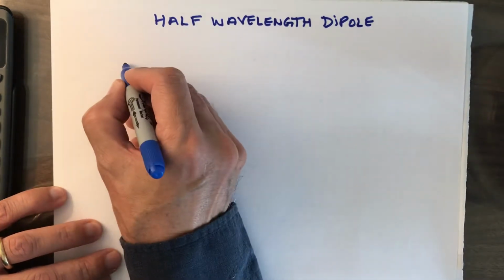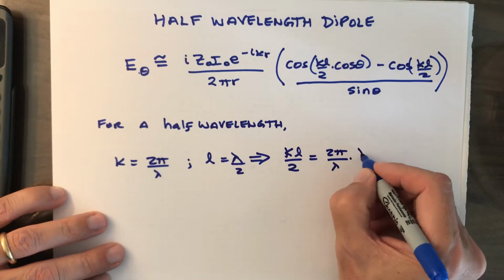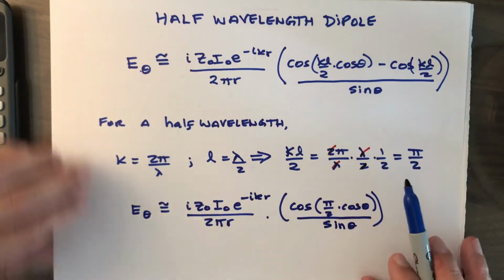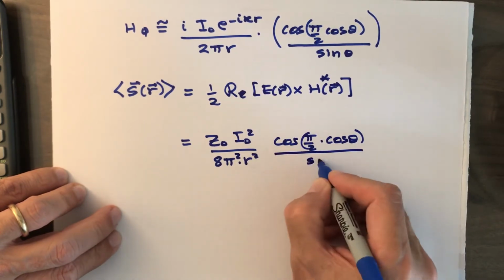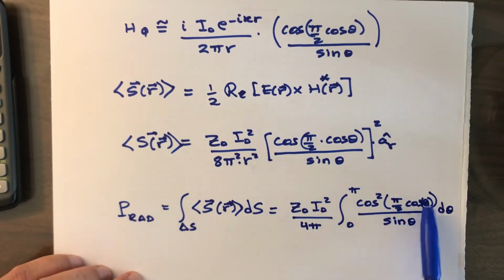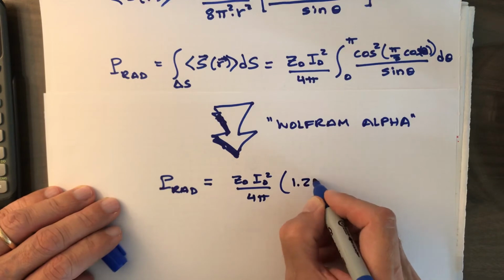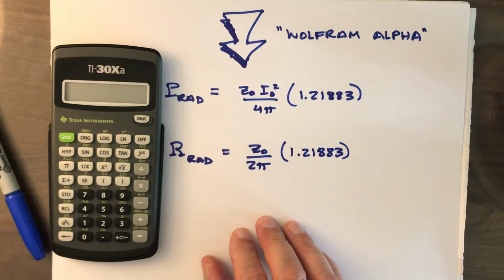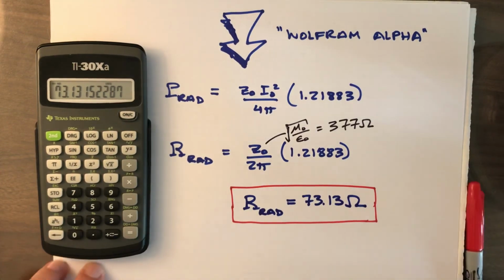Half Wavelength Dipole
This presentation applies results derived in previous videos to the special case of the Half Wavelength Dipole.

I assume previously derived epxression and show how the Radiation Resistance for the Half Wavelength Dipole is equal to 73 ohms.